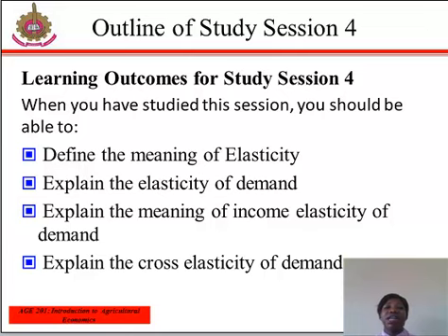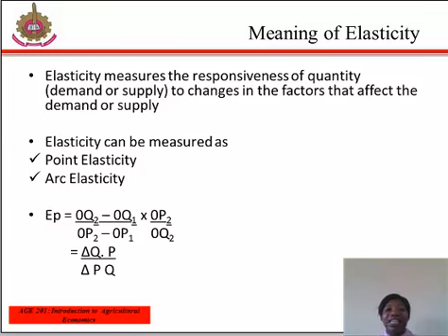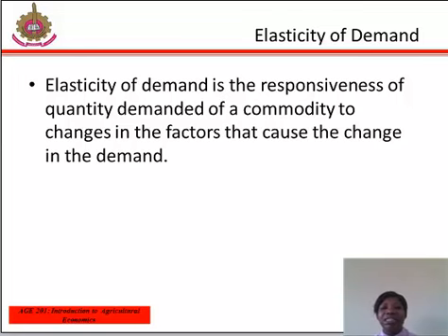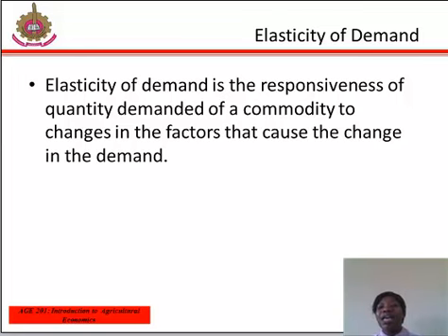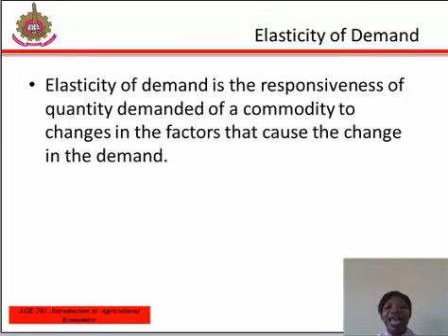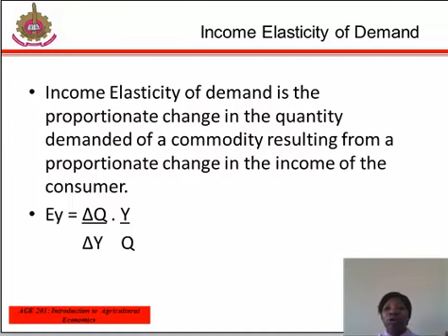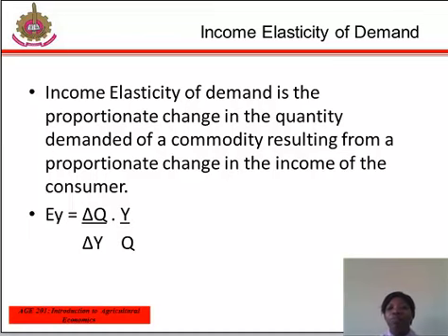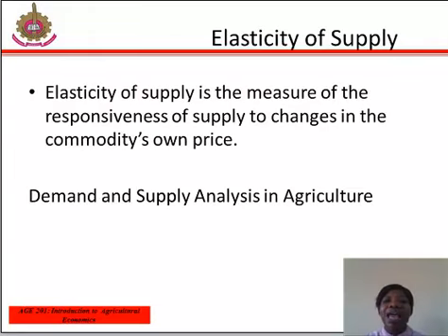AGE 201 STUDY SESSION 4